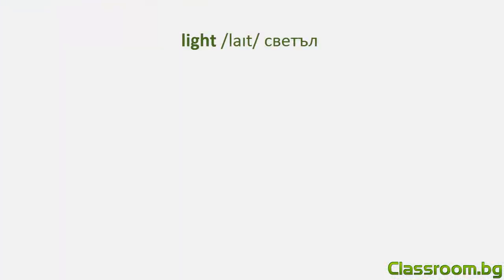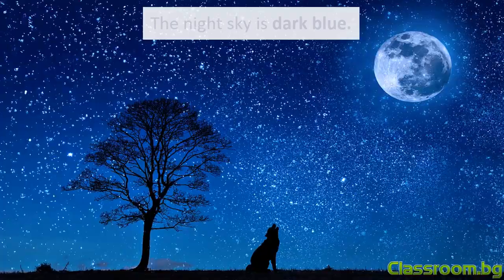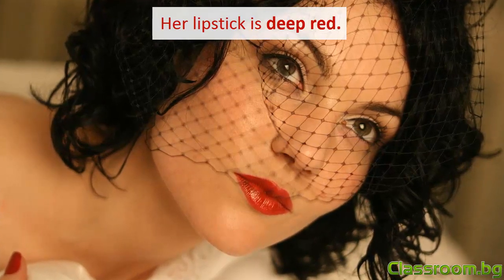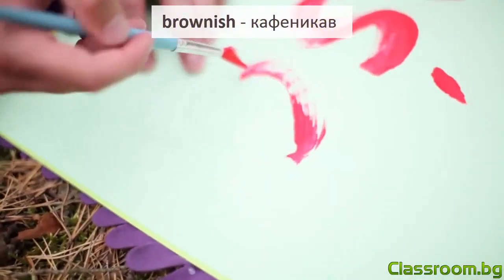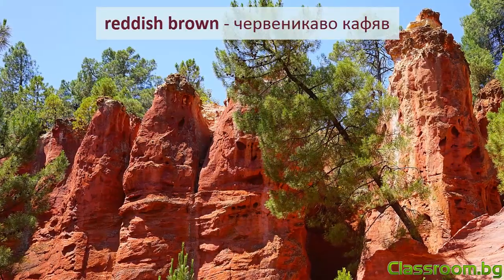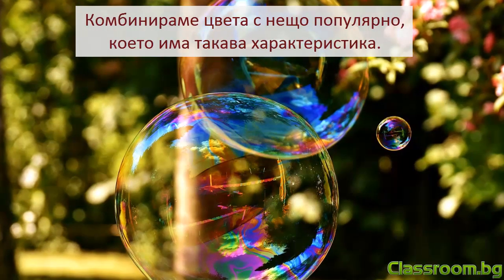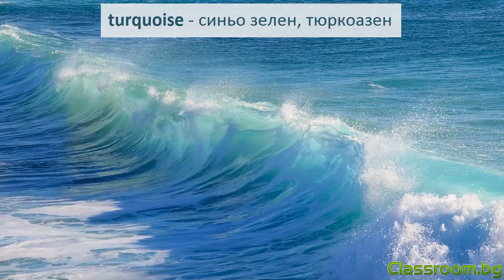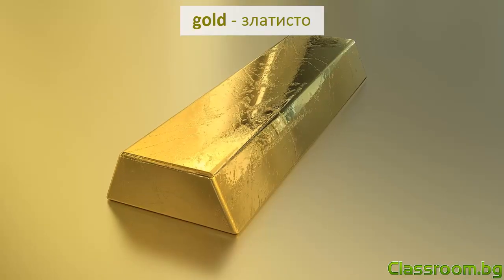Цветовете на английски ... и не само ...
Дори и вече да знаете цветовете на английски език, това видео има с какво да разшири познанията на всеки.
🌼 За начинаещите: започваме със стандартните цветове.
🌼 За средно напредналите: включваме различните нюанси.
🌼 За напредналите: ще завършим с един интересен фразеологичен израз.
Надяваме се това пъстро видео да ви донесе приятно настроение!

Още безплатни видеа с нови думи и граматика на английски език

Пълен онлайн курс по английски език на подходящото за Вас ниво можете да намерите тук